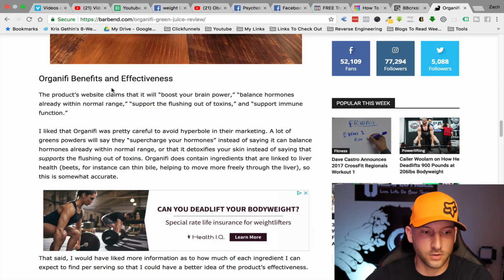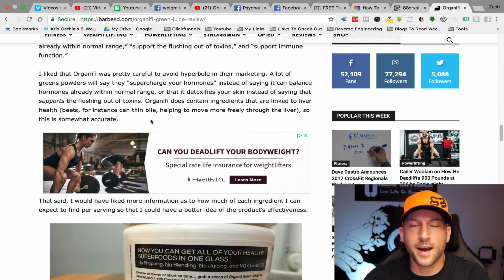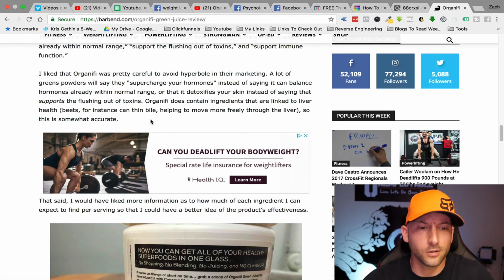Affiliate Marketing Tutorial- Simple Method To Make $100 A Day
𝐖𝐡𝐞𝐧 𝐲𝐨𝐮 𝐣𝐨𝐢𝐧 𝐲𝐨𝐮 𝐰𝐢𝐥𝐥 𝐥𝐞𝐚𝐫𝐧 𝐚𝐧𝐝 𝐠𝐞𝐭 𝐚𝐜𝐜𝐞𝐬𝐬 𝐭𝐨:

✅ The strategies and frameworks I used to make $9,000,000 + with digital marketing & affiliate marketing.

✅ Free live calls where I teach the strategies I'm using to scale my business to $1 million/month.

✅ Supportive community of like-minded people just like yourself

In this affiliate marketing tutorial, Zach teaches an affiliate marketing for beginners method that can get you to $100 a day online. You don’t need anything like an email autoresponder or sales funnel to make this method work. All you need is a good offer and a free Facebook group to make it work. Hopefully, you enjoy this affiliate marketing training.

Join My Affiliate Marketing Facebook Group 🤑

About Zach Crawford 🤓

If you’re new to my channel my name is Zach Crawford.

I quit my job back in 2012 to pursue building an online business because I knew I was Psychologically Unemployable and I wasn’t cut out to work a 9 to 5 job like everyone else.

I’ve built several six and seven-figure businesses online and my favorite business model to build passive income is Affiliate Marketing.

If you’re interested in learning how to make money online with affiliate marketing so you can work from home then I would suggest subscribing to my channel so you know when I post new videos.